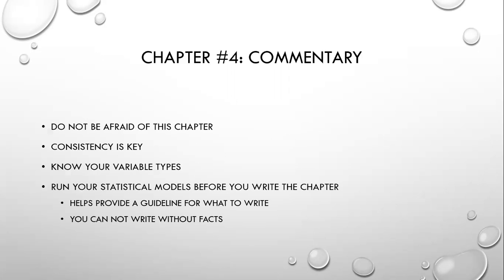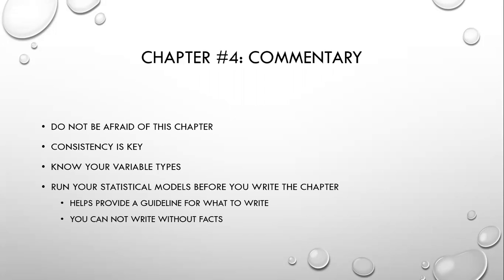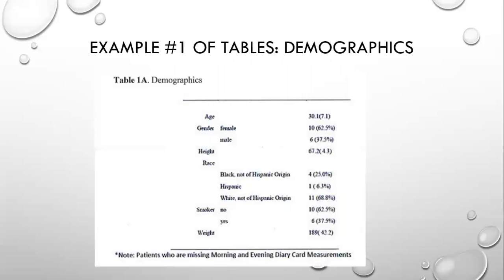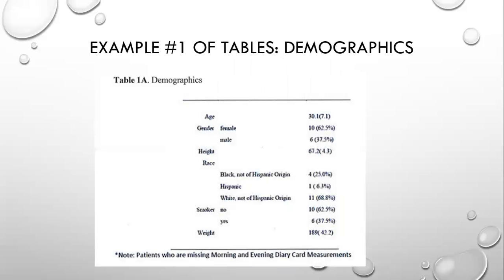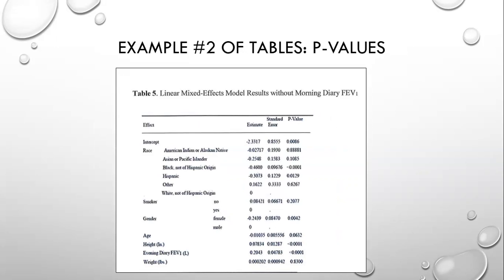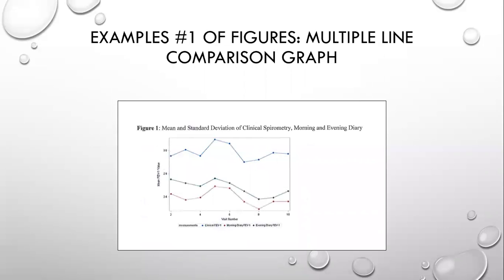GMT20180831 192710 My Meeting 1366x768